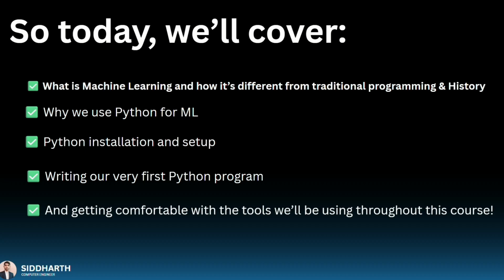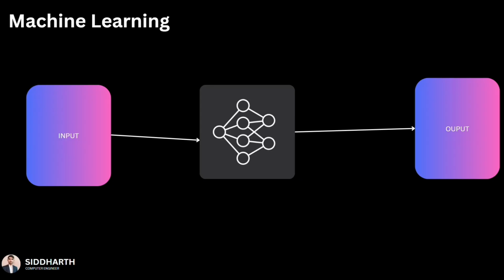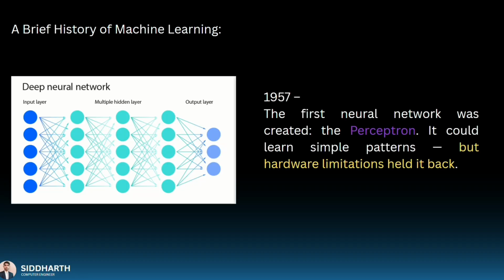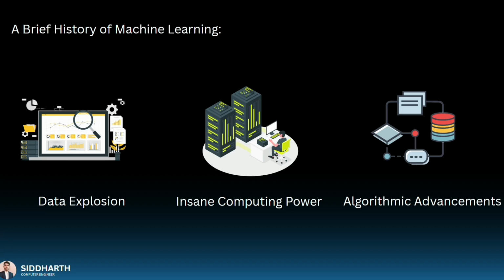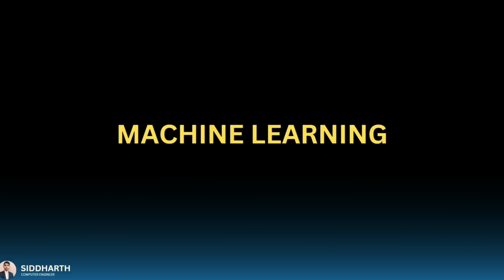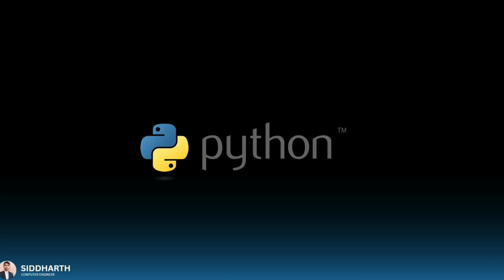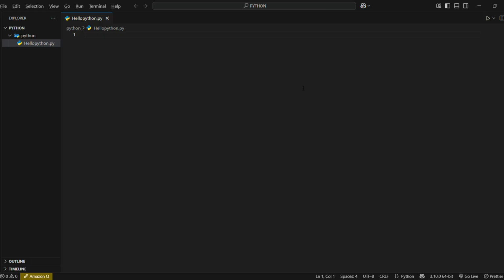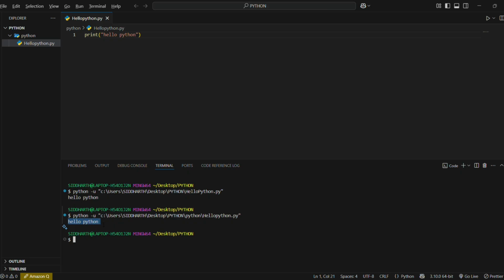Intro to Machine Learning + History & Python Setup | Full ML Course Ep 2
🚀 Welcome to **Episode 2** of our Most Detailed & Job-Ready **Machine Learning Course**!

In this video, we officially begin your ML journey from scratch. You’ll learn:
- What Machine Learning is, and how it differs from traditional programming
- Why Machine Learning is booming right now
- The history and evolution of ML
- Why Python is the best language for ML and AI
- How to install Python and VS Code
- How to write your **first Python program** — step by step!

Perfect for:
- Beginners with zero experience
- B.Tech / MCA students
- Self-taught developers
- Anyone looking to start a career in ML, AI, or data science

✅ ML vs Traditional Programming
✅ History & Evolution of ML
✅ Why Python for ML & AI
✅ Python Installation + VS Code Setup

🛠️ **Tools Used:**
- Python (from official site)

🔔 Make sure to **Like, Subscribe**, and hit the **Bell Icon** so you don’t miss the next video where we dive deep into **core Python programming** — variables, data types, loops, and functions!